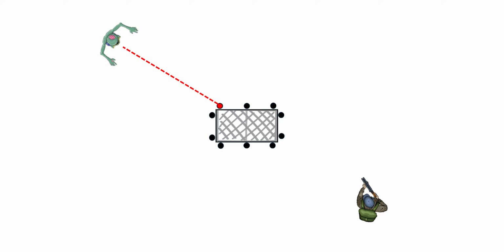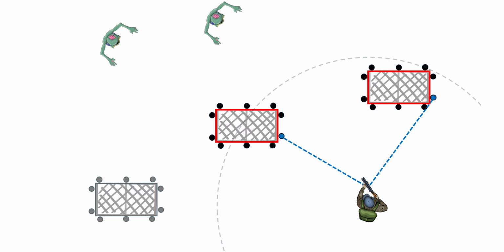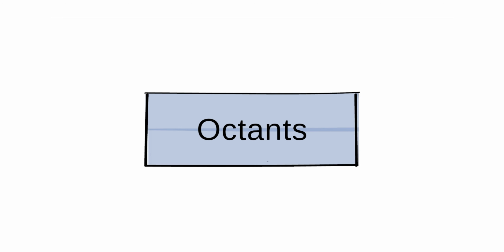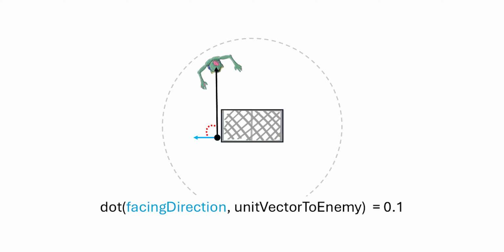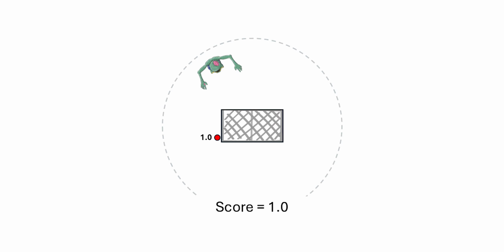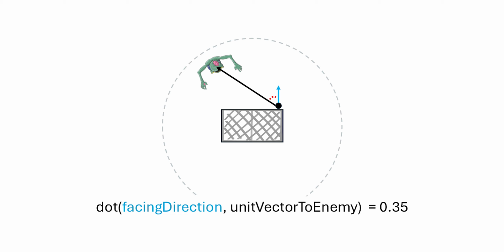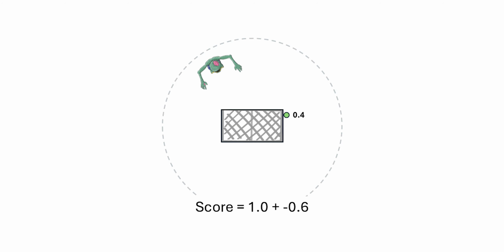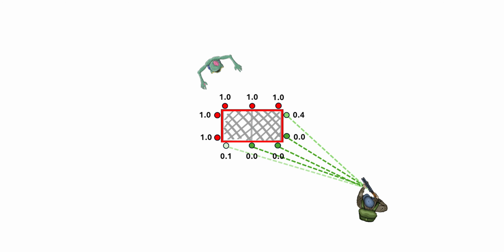Intelligent Cover for Games Development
A rapid fire overview of Intelligent Cover and how it can be used to find cover in games.

For a more detailed explanation of how this architecture works, and how it can be used for advanced features such as destructible cover, cover types, and bespoke points of cover, read the full chapter in Game AI Uncovered.

References:
Roberts, P., and Vickers, J. (2026) Intelligent Cover, in Game AI Uncovered (Volume Five), edited by Paul Roberts, CRC Press.